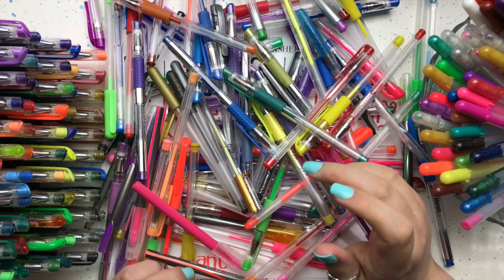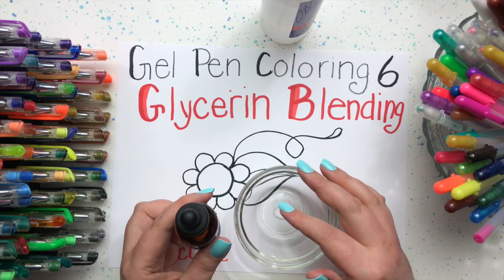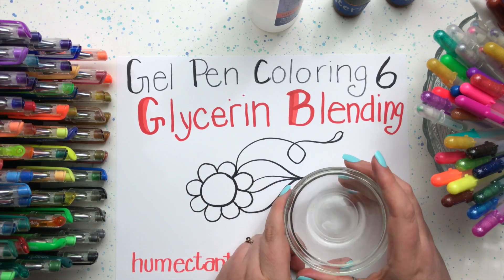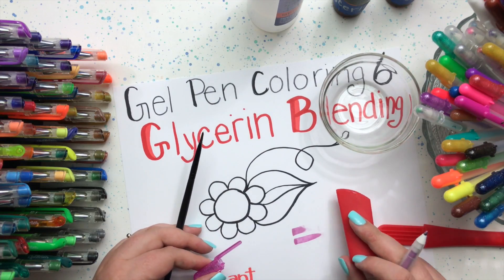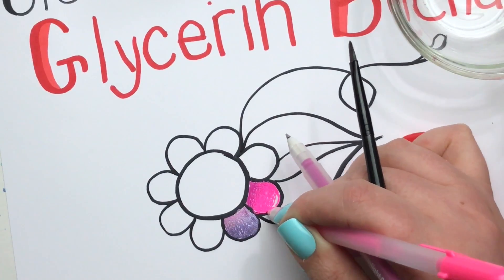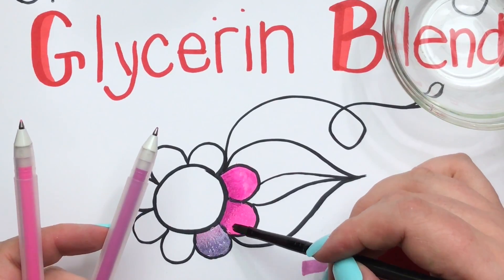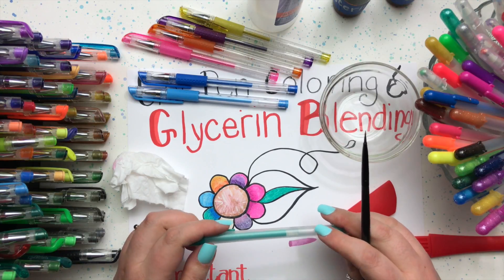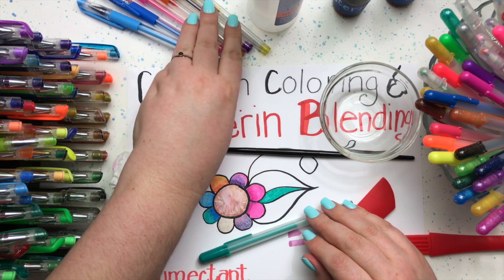Gel Pen Coloring: Part 6 - Glycerin Blending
Gel pen coloring with Glycerin is like magic! I love the beautiful blends, the smooth and easy way the gel pen ink glides across the page and the ink it saves! Once you add glycerin to your gel pen coloring you'll never want to go back.

To download the worksheet shown in this video, check out my Gel Pen Coloring Workbook that accompanies this series. It's an 8-page workbook that is available to my paid Premium Members ($5/month)

I'm so excited for you to see Part 7–painting with glycerin and gel pens!

LINKS

Vegetable Glycerin

Favorite Gel Pen & Mixed Media Paper

GelWriter 100 Premium Gel Pens in Stadium Stand

Sakura 37460 10-Piece Gelly Roll Assorted Color

Promarx Gel Roller Pens